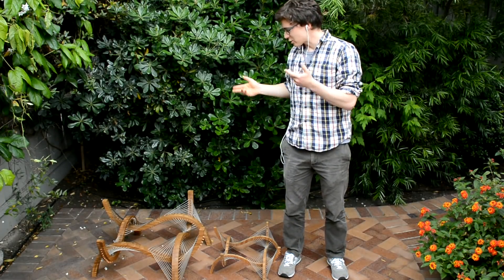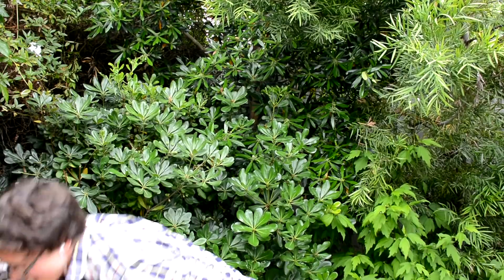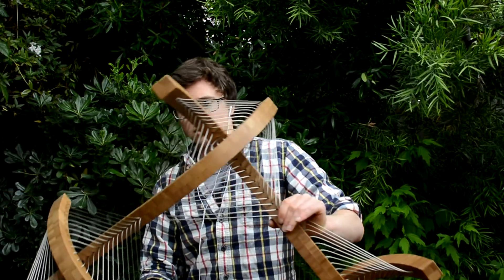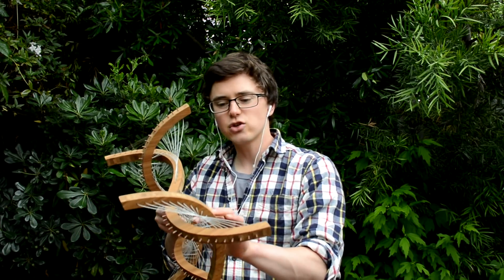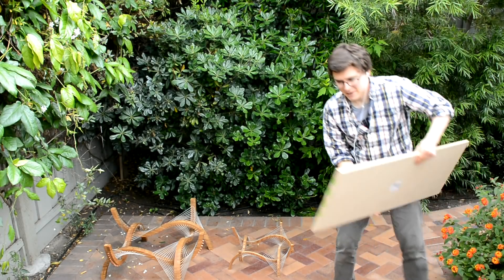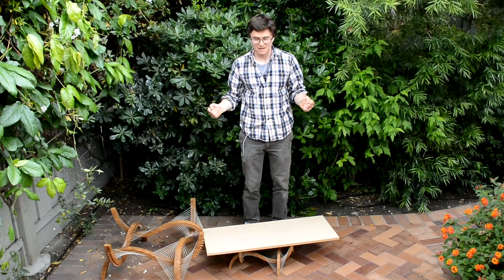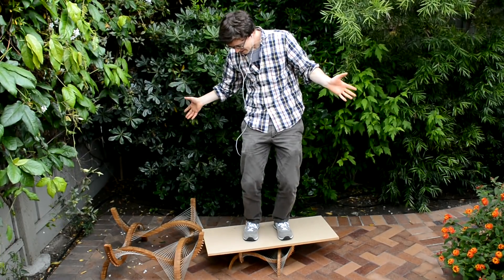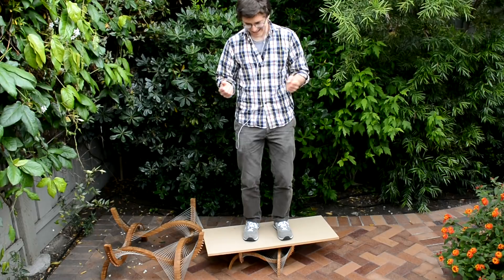Contour Coffee Table Weight Test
Robby Cuthbert, a designer in Palo Alto, CA, demonstrates the tension based design of his Contour Coffee Table. This modern, hand-made design combines curved bamboo legs with steel cables under tension to create a remarkably rigid structure, despite the fact that none of the legs actually touch each other. So how does it work and how much weight can it support? Let's find out. to see more.